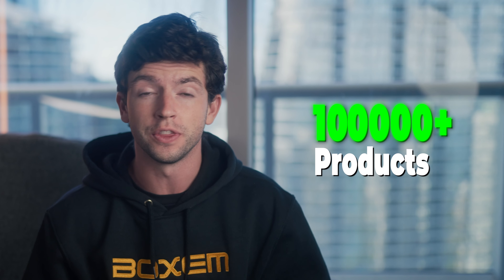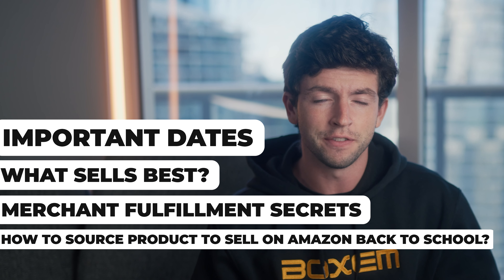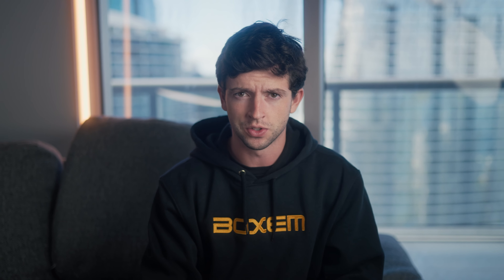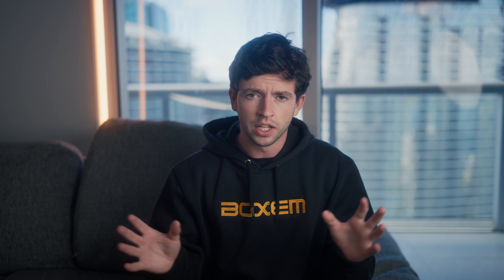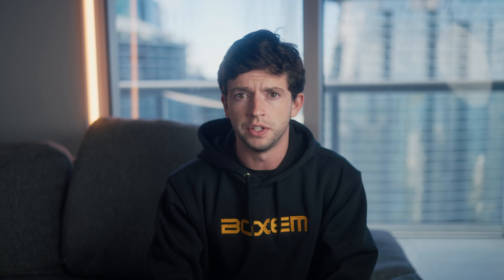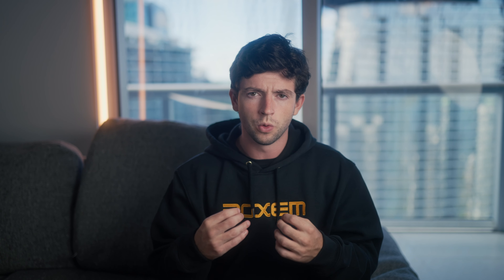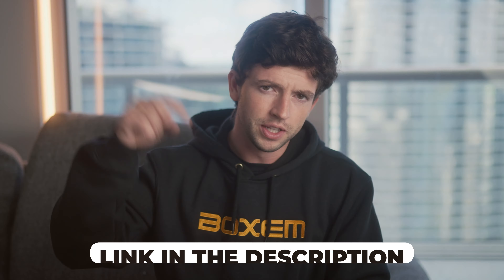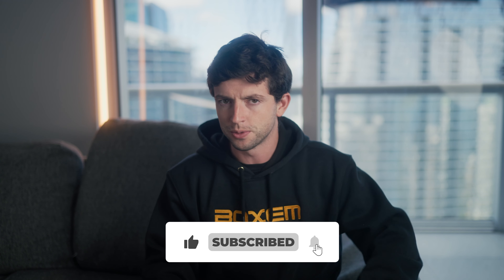The ULTIMATE Back To School Guide | Amazon FBA For Beginners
The ULTIMATE Back To School Guide | Amazon FBA For Beginners. Everything You Need To Know About Back To School How To Sell On Amazon For Beginners!

In this video I'll be breaking down the steps to crush back to school season on Amazon FBA in 2024. If you are a complete beginner with no Q4 or BTS experience this video will have you fully prepared as I show you how to source, what sells best, what to get ungated in, merchant fulfilled tips, and much more. This is by far the most straight forward and beginner friendly guide to crush back to school and really grow your Amazon sales fast.

Work with me in my coaching program to crush back to school

In this video I explain the art of crushing seasonal opportunities selling on Amazon FBA. I sold over $100,000 in just 2 weeks my first back to school season! Tons of products sell extra during this time so its important to clean up and maximize your profits.

0:00 - Intro
0:33 - My First BTS
1:39 - What Sells Best BTS?
2:24 - How To Source For BTS
2:54 - When Does BTS Start?
4:13 - Should I Buy & Hold?
4:31 - What Should I Ungate For BTS?
5:17 - Merchant Fulfilling! Important
6:20 - Sales Tax Holiday
6:35 - FBM Shipping Templates
7:33 - PirateShip Tip
7:44 - 0 Day Handling Time
8:20 - Repricing Strategy
9:30 - Next Steps

Topics this video covers: retail arbitrage,online arbitrage,online arbitrage fba,online arbitrage amazon,online arbitrage sourcing,tactical arbitrage,online arbitrage for beginners,make money online,arbitrage,amazon fba for beginners,amazon product sourcing,amazon fba,how to sell on amazon fba for beginners,how to start an amazon business,online,amazon,selling on amazon fba,my freedom empire,how to sell on amazon fba,for beginners,resale,sell on amazon,alibaba